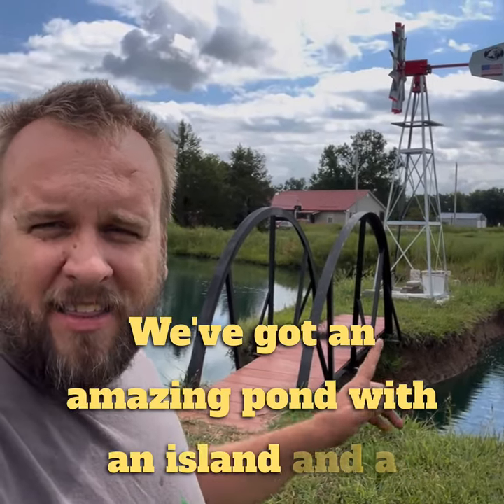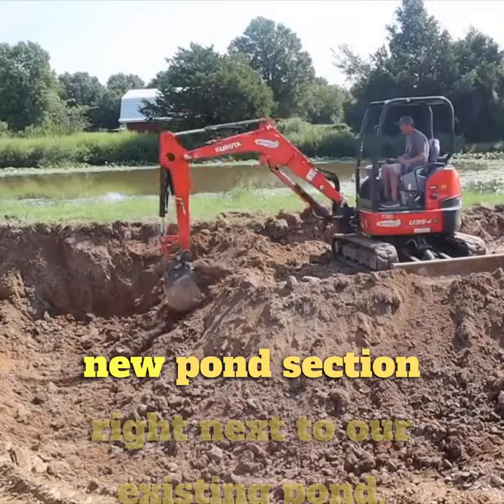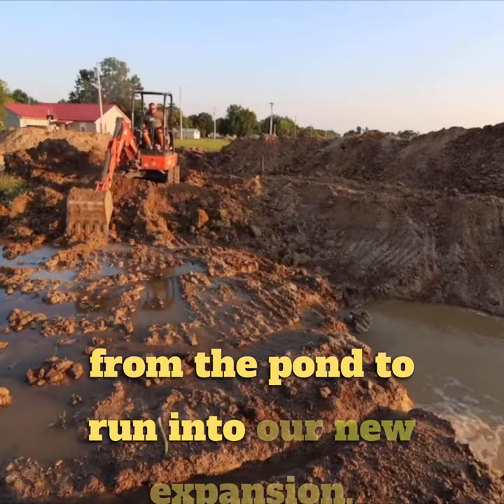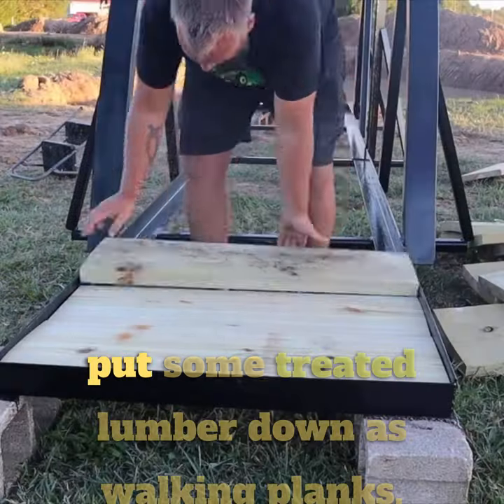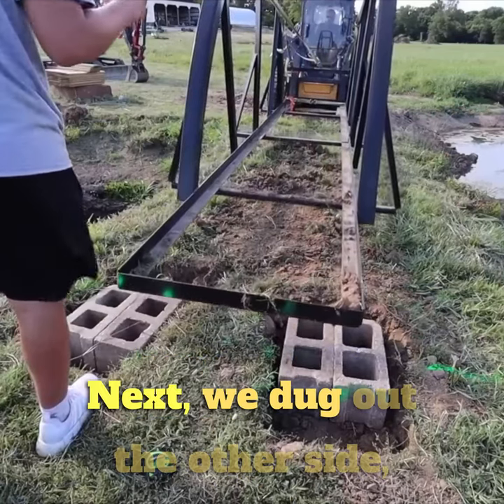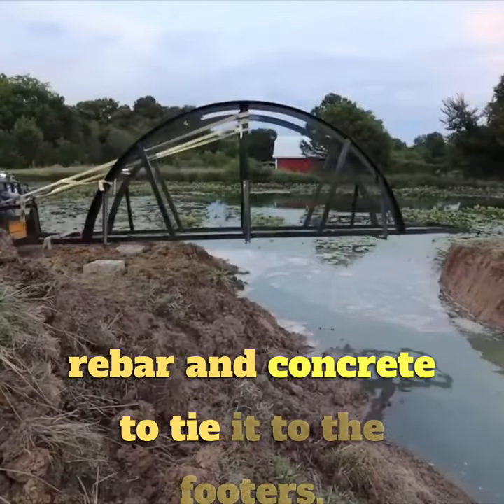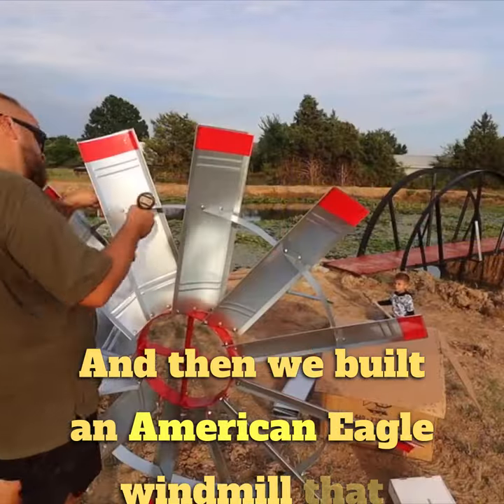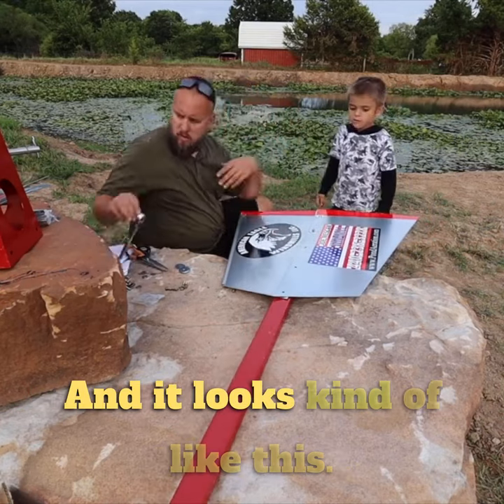CRAZY Pond Transformation - We Built an Island, Bridge, and Windmill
Pond transformation. in 3 years we expanded our pond, widened the pond damn, fixed a leaky pond damn, built an island, added a custom bridge, and added a windmill aeration system.